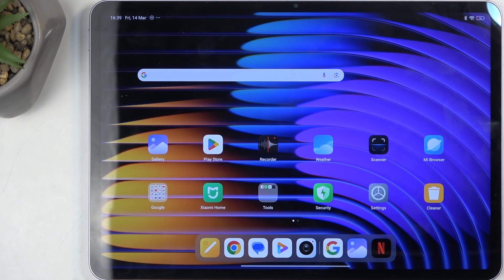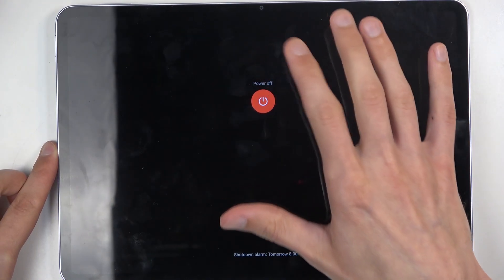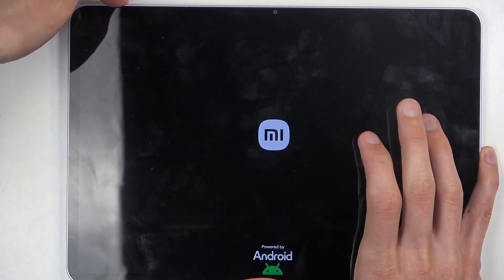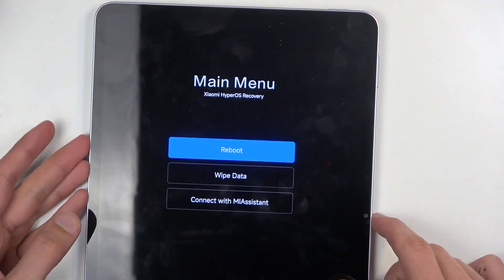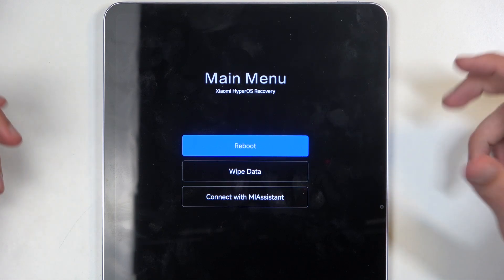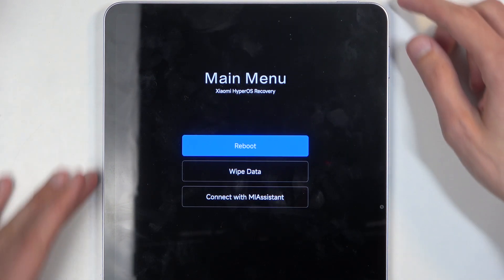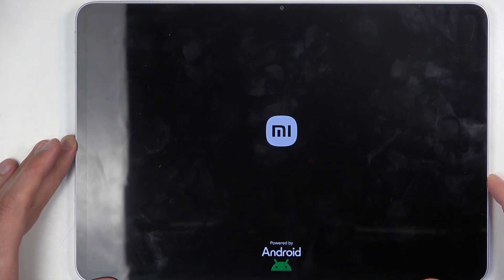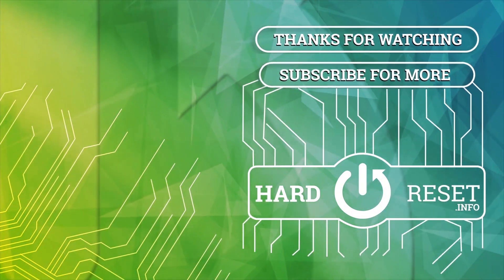How to Enter Recovery Mode on XIAOMI Pad 7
Entering recovery mode on your XIAOMI Pad 7 can be a lifesaver if you're troubleshooting or need to perform advanced tasks like factory resetting your device, clearing cache, or installing updates. It's like a backstage pass to your tablet's system, allowing you to fix issues or restore it to peak performance.

How to Access Recovery Mode on XIAOMI Pad 7?
How to Boot into Recovery Mode on XIAOMI Pad 7?
How to Enter Advanced Mode on XIAOMI Pad 7?
How to Access System Recovery on XIAOMI Pad 7?